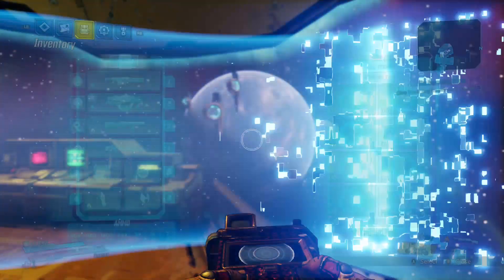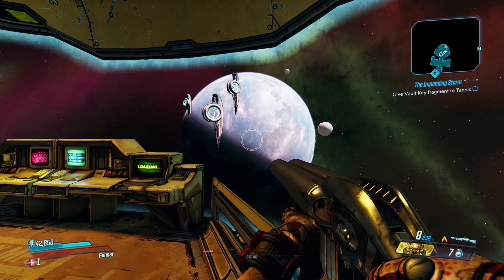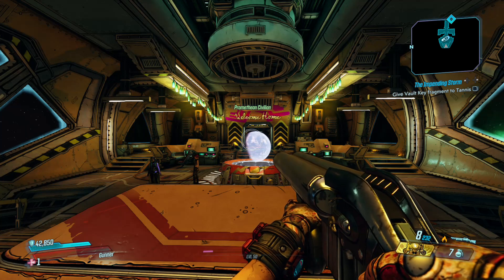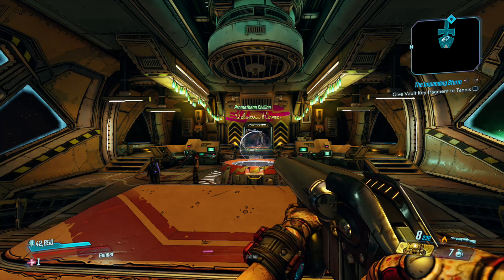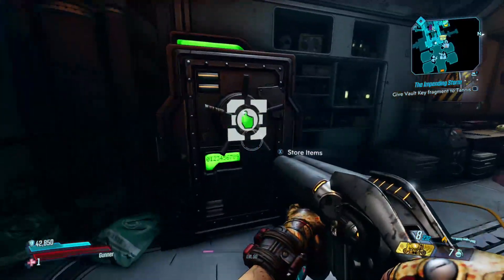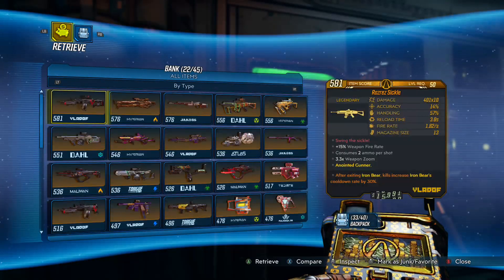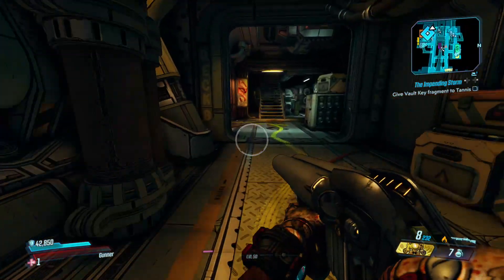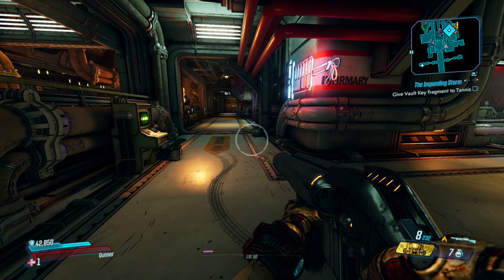Borderlands 3 September 26th 2019 Update Patch Notes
Update released on September 26th 2019